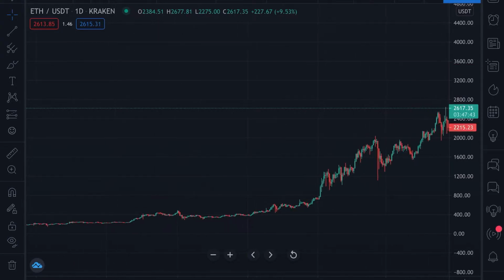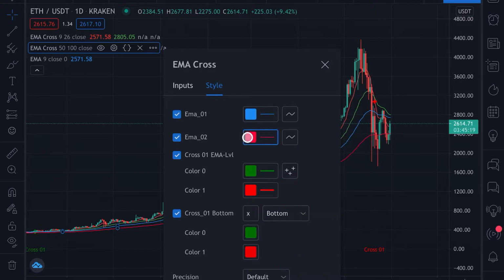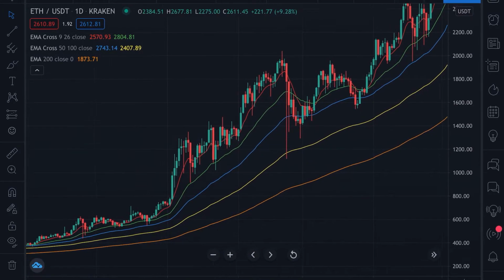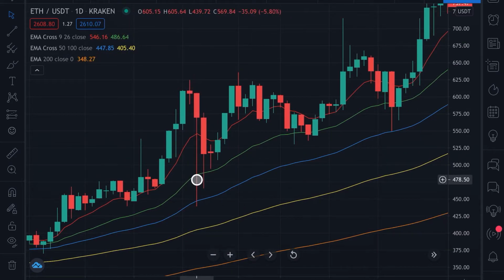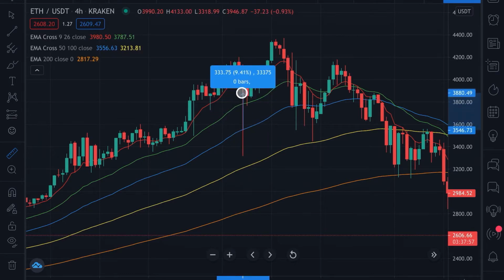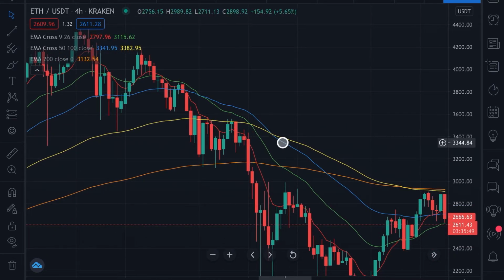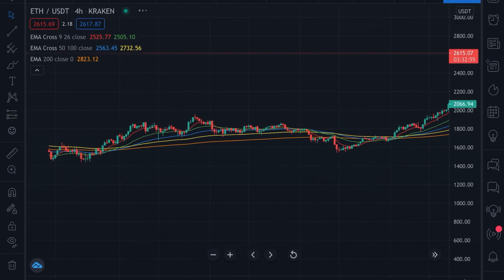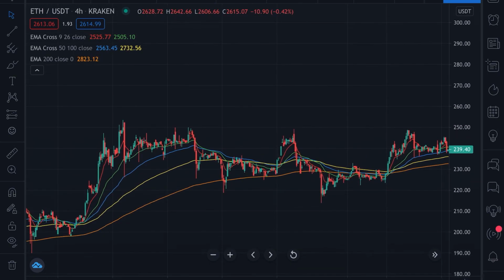EMA Exponential Moving Averages EXPLAINED!!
In this video we break down what the exponential moving averages are, how to apply them to your chart in TradingView, and how to analyze the data being displayed. This is part of our education course at cryptouniversity.co.za ! There is a lot of concentrated technical analysis videos to refer to as well as other vertices and aspects of cryptocurrency and cryptocurrency trading. You can now use checkout code DEADLYCRYPTO for an additional discount on any course we offer at Crypto University!